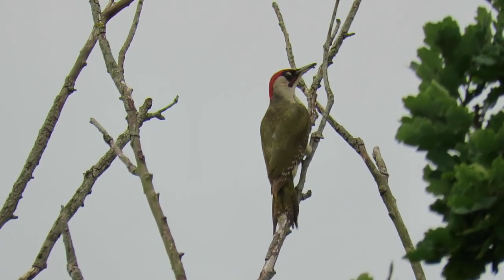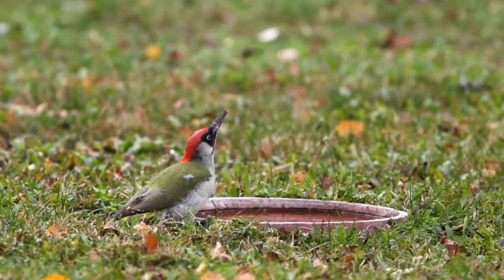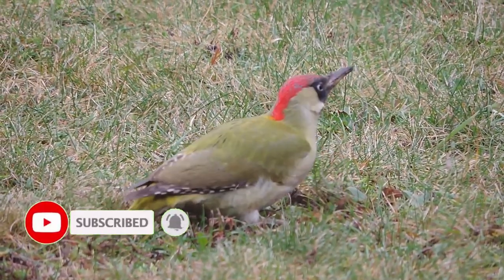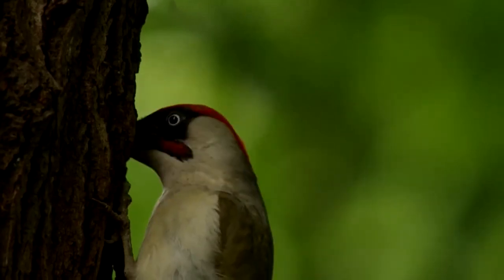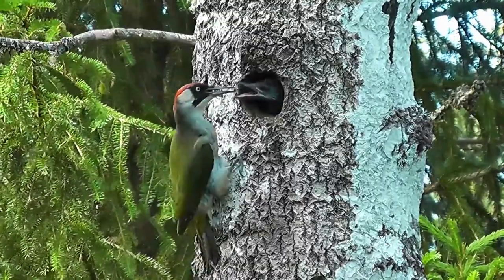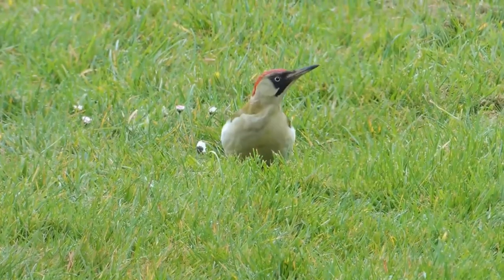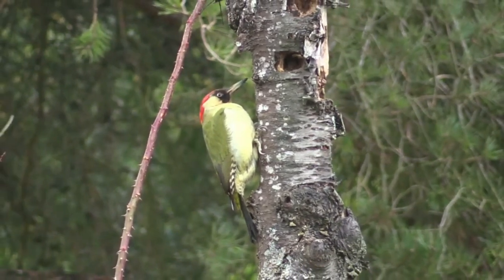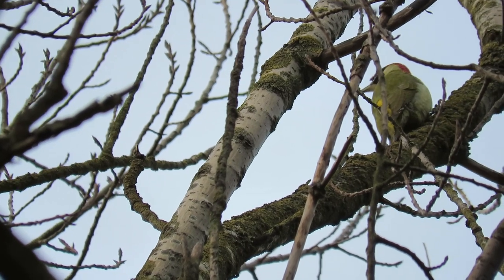Things you need to know about GREEN WOODPECKERS!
A short, fact filled video about Green Woodpeckers. Including information about where and when they nest, what they eat throughout the year, how long they can live for, what their call sounds like and lots of other information that you might want to know.

The green woodpecker is the largest woodpecker in the UK and easily distinguished from the other two species as they are both black white and red and green woodpeckers are, well, green. Aside from this obvious colouring they also have a red cap, a black moustache and cheeks and pied black and white feathers on their wings and tail. Males can be separated from females as there is also a stripe of red in their moustache. They have a wingspan of 48 to 51cm and weigh around 180grams.
Green woodpeckers can be seen in most inland habitats and as they rely on a mix of open areas for foraging and woodlands for nesting and roosting they are particularly common along meadow edges, in parkland and are regular visitors to some gardens. Their diet is mainly made up of ants which they dig from their burrows using their powerful beaks. Like other woodpeckers they are capable of extracting invertebrates from beneath the bark of trees but they mostly do this during the winter when ants are in short supply. During this time they will also eat pine seeds and fruits and they can become regular visitors to garden bird feeders. Its worth pointing out that they are opportunists and will also take the chicks of other birds if they find their nests.
Green woodpeckers begin nesting in mid to late march when the male will begin to extract a hole, usually in the trunk of a deciduous tree. This process can take up to 30 days until a cavity big enough for nesting is made and after this the female will begin laying eggs. These are cream or white, measure around 3 cm in length and each female will produce between 4 and 6 of them. After all the eggs have been laid both parents share the incubation for 19 to 20 days. Both parents then feed the chicks in the nest for just over three weeks until they fledge. When the chicks fledge, they are a similar size to their parents but their green markings are mottled and less vibrant, they the dark face markings and their red cap is much duller. After fledging the parent birds feed their chicks for several weeks until they are independent. Green woodpeckers only nest once per year and outside of the breeding season they are mostly solitary. Sometimes pairs do stay together for multiple years, often using the same tree or nesting hole but during the winter they’ll have little if any contact with one another.
Green woodpecker numbers are stable in the UK and their distribution seems to be spreading northwards. They were first recorded nesting in Scotland in 1951 but they still haven't made it to Ireland. Scientists think that this may be due to their reluctance to cross large areas of water. They don't migrate and despite their relative commonness in the south of England they were only first recorded on the isle of Wight in 1910. There are currently around 52000 pairs of green woodpeckers in the country and they can be a relatively long lived bird. Their average lifespan is 5 years but they can live to at least 15 years of age. In the UK they are sometimes called yaffles because of their laugh like call.

Some of the footage and images used in this video were obtained using creative commons licences. The originals and their licences can be found at: